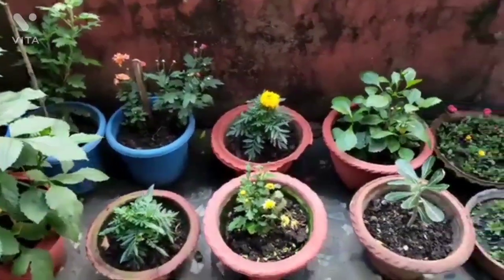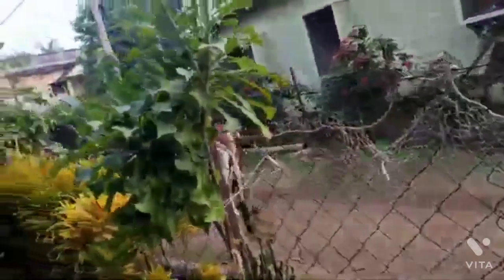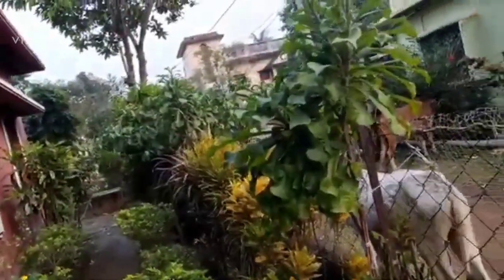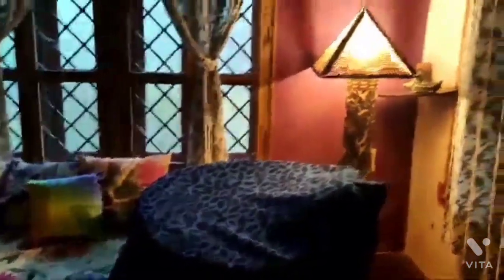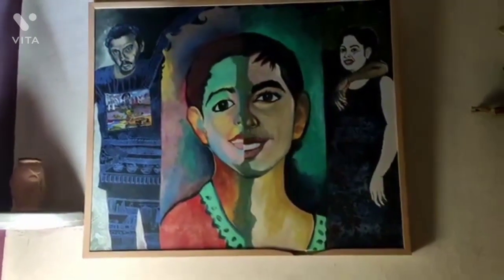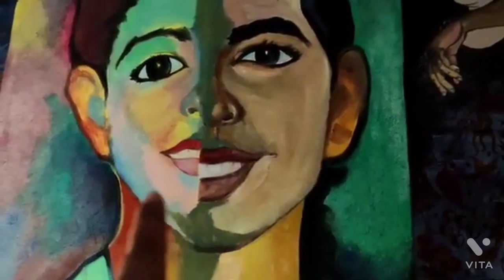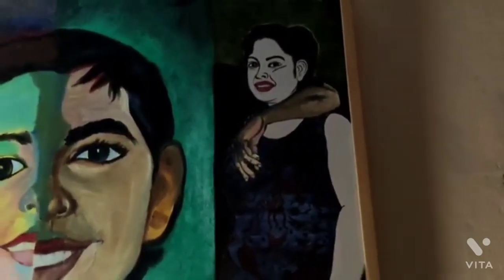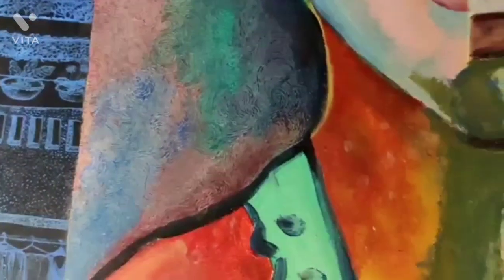CHANDRIMA BHATTACHARYA From Santiniketan | Contemporary Indian Artist | Art Documentation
A few words on my artistic journey.
My world of art and artistic journey officially started when I joined Kala Bhavan, Santiniketan in 1982. I specialized in Ceramic Design and History of Art during my B FA and M FA studies till 1989, but later started to draw and paint from 1989, when I married and moved around, looking for a job with my husband.
I mostly do drawings in waterproof inks, though i did quite a few paintings too in acrylic on canvas from 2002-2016. My style in both drawings and paintings have been drawing based, since I enjoy working intricately, describing textures of things with different kinds of strokes of the pen or brush – dots, lines, scribbles, etc.
I’ve always drawn my life, rather themes inspired from my life and the people or issues closest to my heart. Hence, though the style has remained more or less the same, there have been a gradual evolution in the thematic content of my work, as I and my family grew in age and experience. A drastic change came in my life with the death of my husband Art Historian Dr.Dipak Bhattacharyya in 2007. After a long hiatus from work after 2011, during which time I was busy gathering up the pieces of my life and re-arranging them, I started to work again in 2014, and now have shifted gears and am fully occupied drawing again, this time with social issues sometimes, that are killing me inside, because I feel I am viewing the gradual death of the beloved country I grew up in.
The Rabindrasangit  ( Lokkhi jokhon ashbe) that accompanies my works as a background score, has been sung by me; and the other rap song that accompanies svene of my working on a drawing, had been composed, arranged and performed by my son Ujan Bhattacharya. It’s called “Tom Rap”, fondly called so after their their favourite math teacher at school Tamal da, on whom he and his friends were making a film, and who they called Tom for some vague reason not known to me.